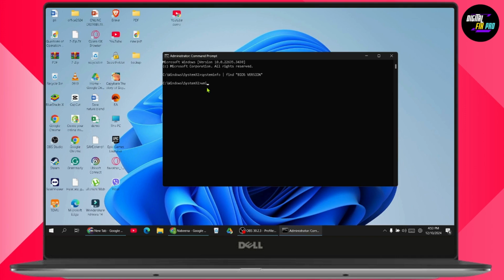Check BIOS Version Using The Command Prompt In Windows | Find BIOS Version By CMD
How To Check BIOS Version Using The Command Prompt In Windows
How to find BIOS version via cmd?
How to get to BIOS from Command Prompt?
How do I check my Windows version in BIOS?
How to Get the System BIOS Version in Windows 10
Check BIOS Version Using The Command Prompt in Windows

Welcome to this tutorial on how to check your BIOS version using the command prompt in Windows. In this video, we’ll guide you through two simple methods to find your BIOS version using commands. Follow along to get started!

0:00 - Introduction
0:10 - Opening Command Prompt (cmd)
0:25 - Using the First Command: systeminfo | find "bios version"
0:45 - Alternative Command: wmic bios get smbiosbiosversion
1:00 - Conclusion and Troubleshooting Tips